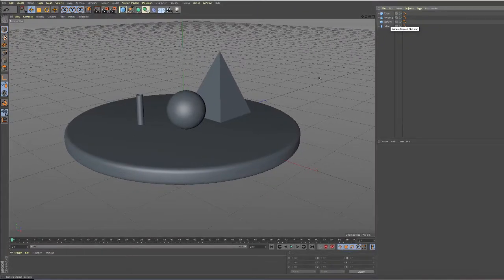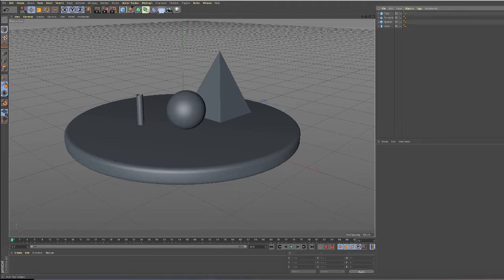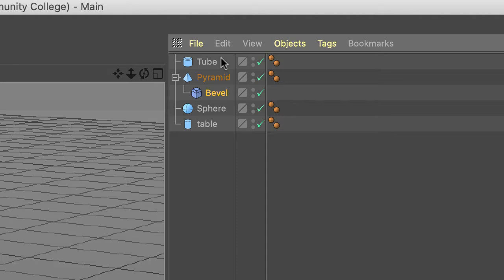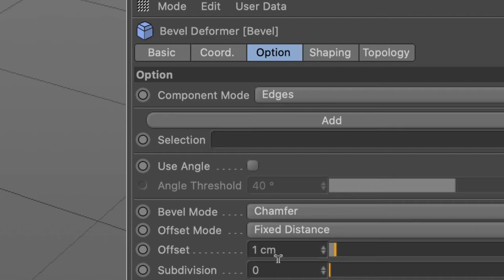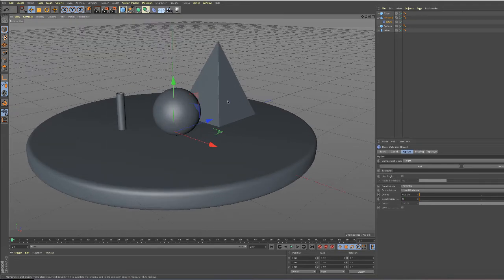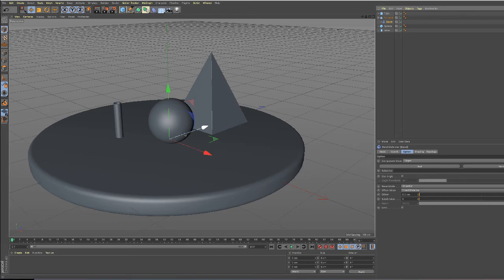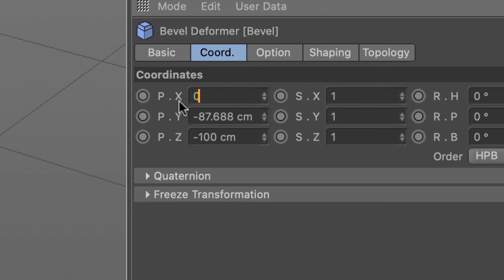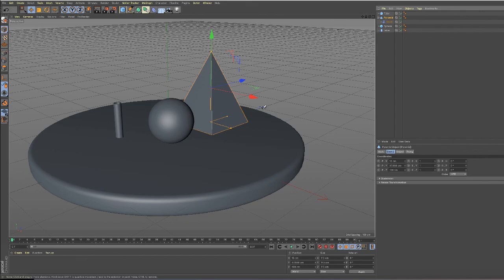c4d lights 002 bevel pyramid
Cinema 4D Lighting exercise 1: Add bevel to pyramid